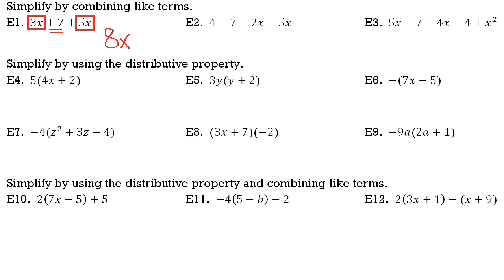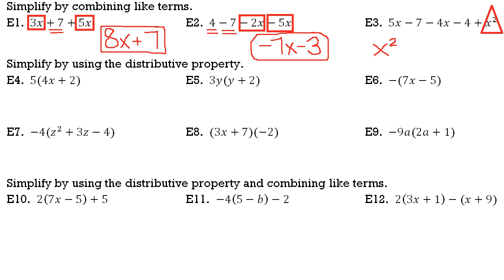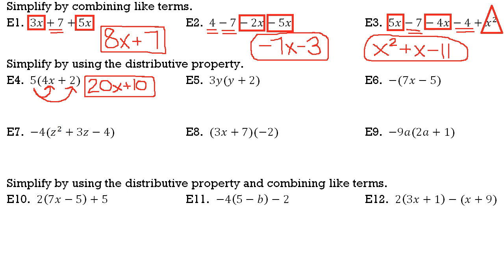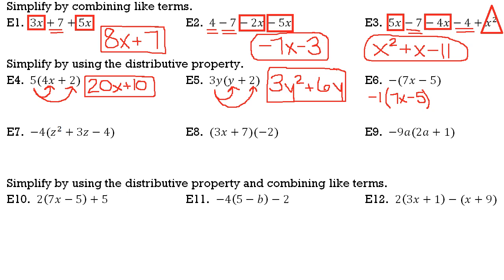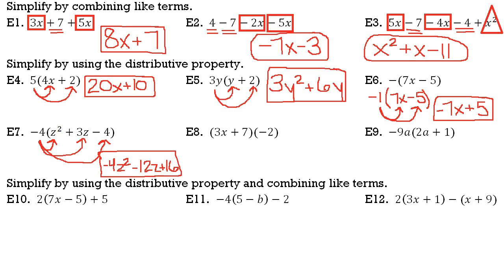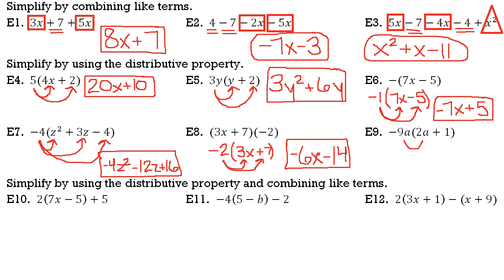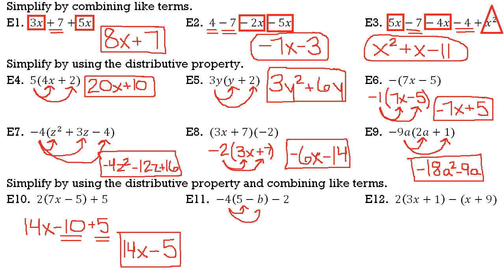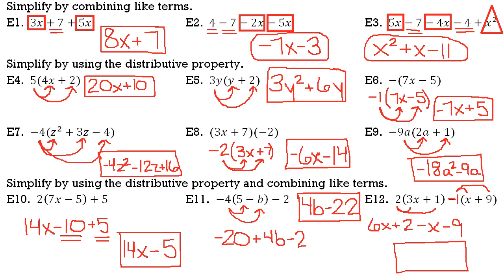ALGEBRA 1: DISTRIBUTIVE PROPERTY AND SIMPLIFYING WS A MINI-LESSON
Modeled from Pearson Common Core Algebra 1, this lesson focuses on using the distributive property as well as simplifying by combining like terms.  There are also a number of examples where you are expected to do both.